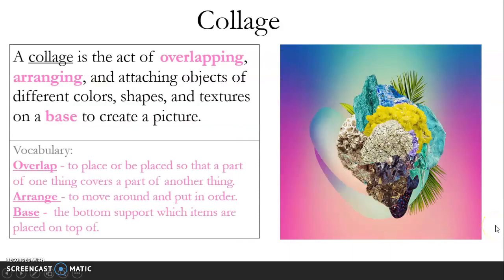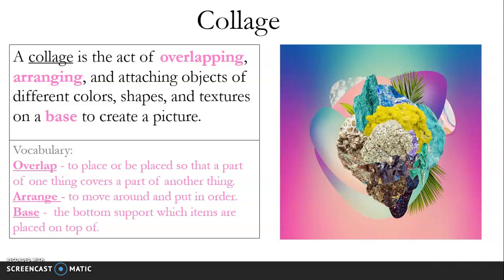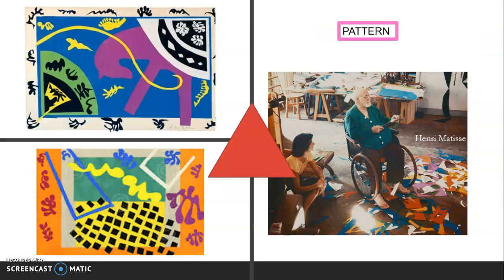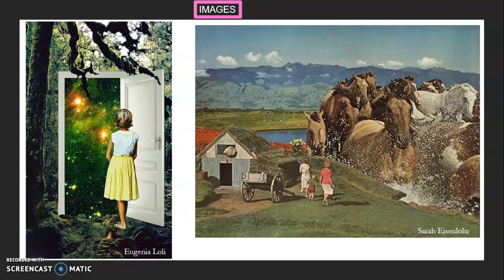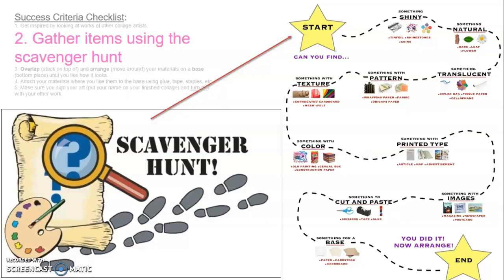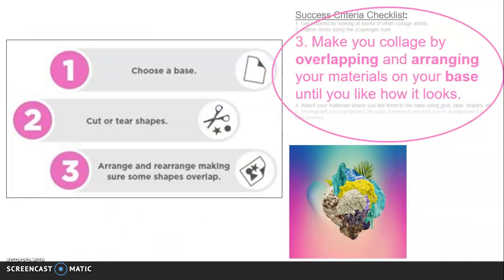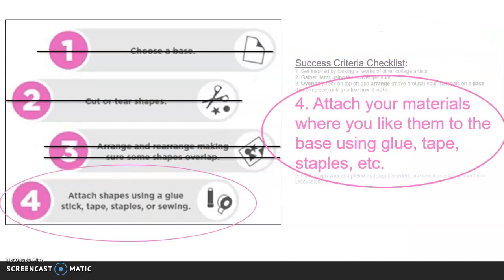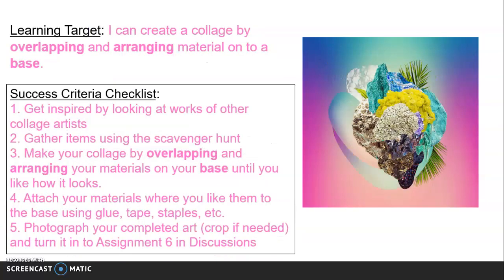Art Assignment 6: Collage Scavenger Hunt